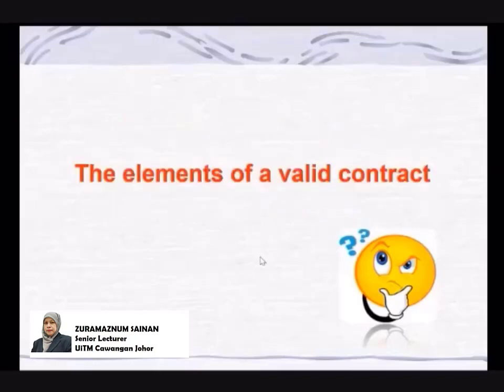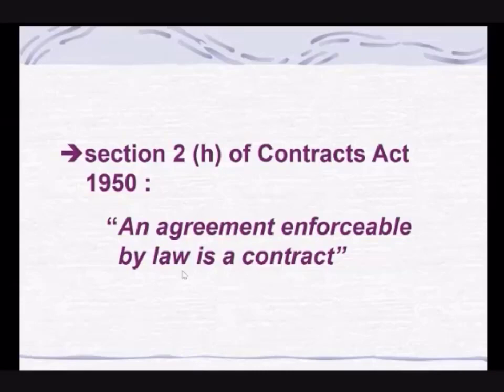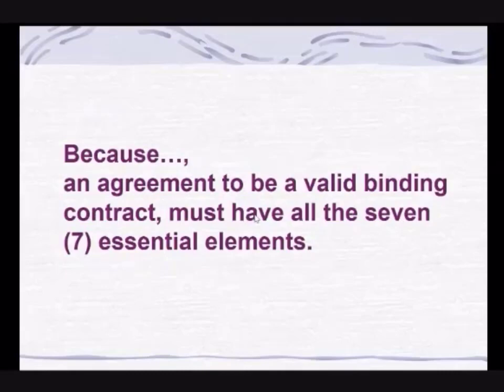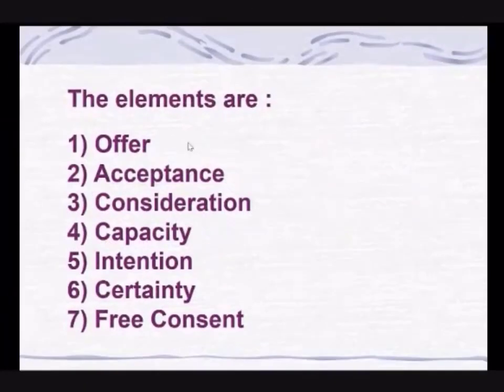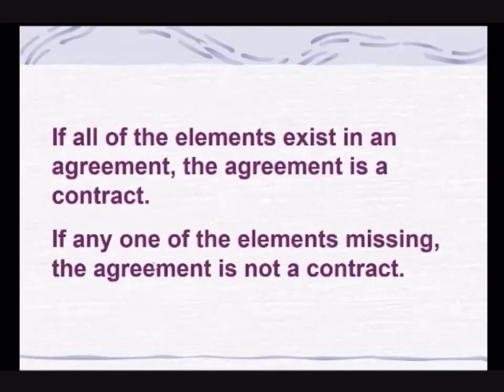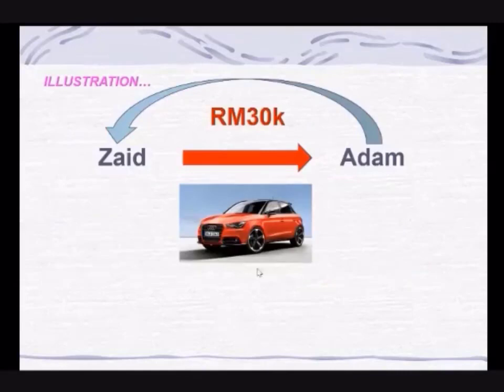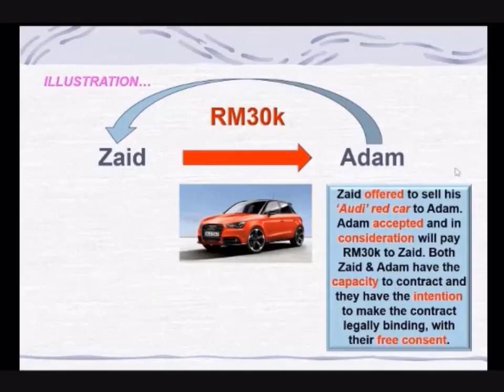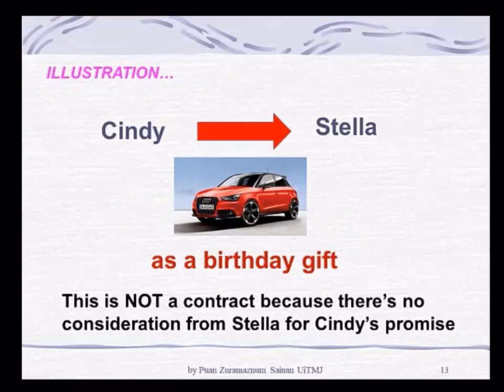The essential elements of a Contract (for non-law students)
This lecture video is made for non-law UiTM students.